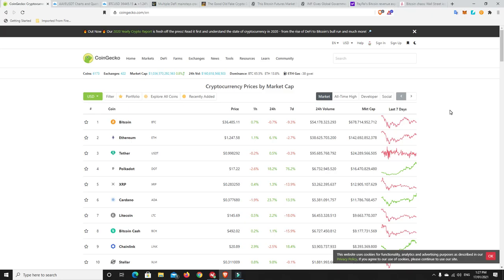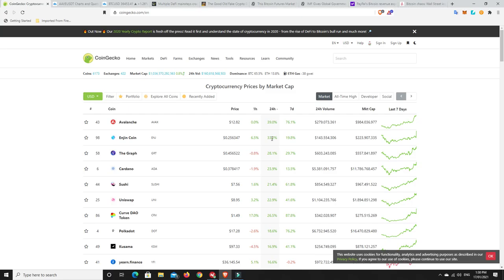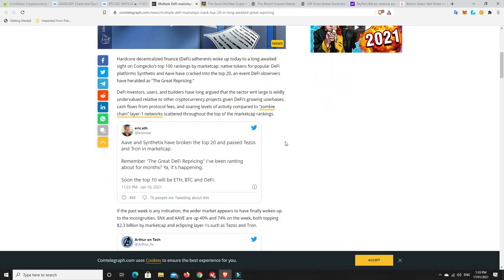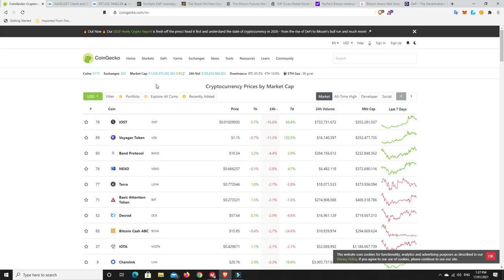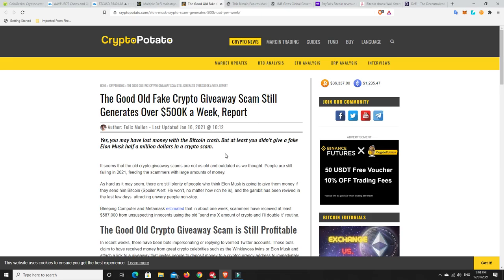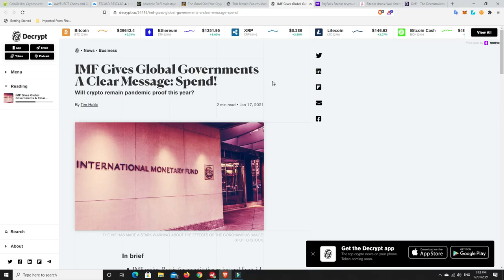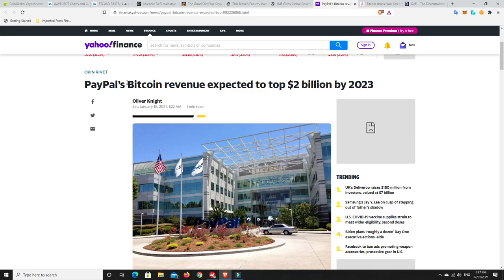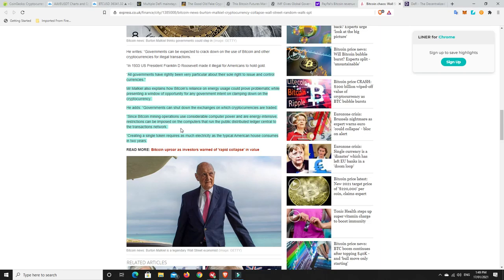Bitcoin dominance is dropping!!! This might be the start of the real Altcoin season 2021